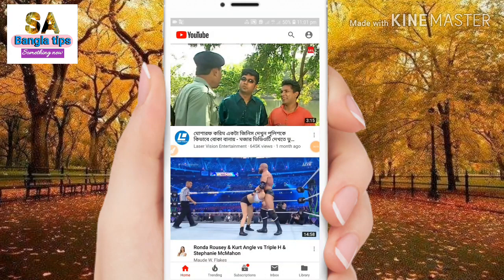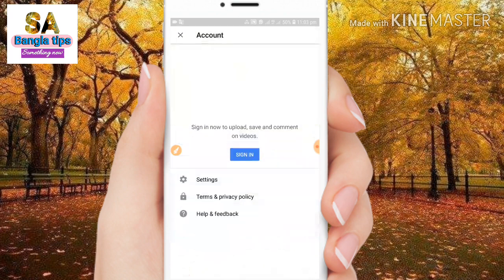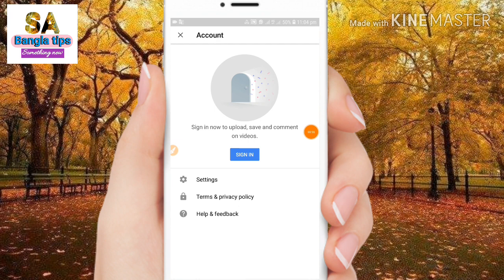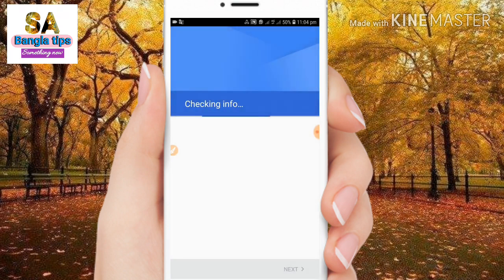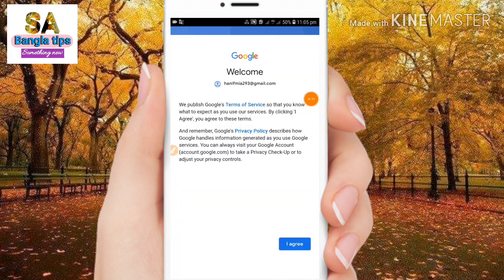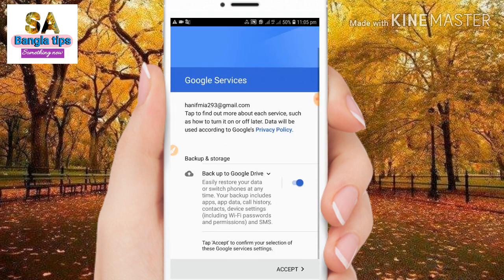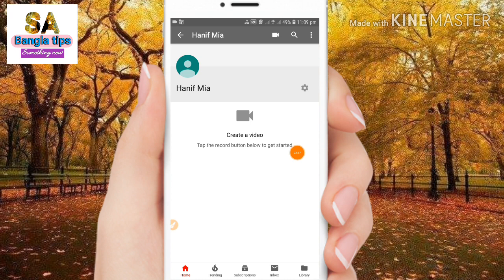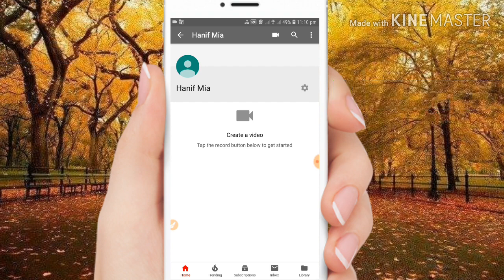কিভাবে মোবাইল দিয়ে ইউটিউব চ্যানেল খুলবো || How to open the YouTube channel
😄 '' Welcome to (SA bangla tips) channel ''😄

           ✔🇧🇩 নতুন কিছু জানতে ও শিখতে আমাদের সাথেই থাকুন 🇧🇩✔

Welcome to S.A.bangla tips channel a Bangladeshi Tech Channel Here you can find a lot of tips and tricks about Android mobile in bangla. We are offering you to learn something new about android and technology . We speak about new apps some hidden options and some awesome tips what can make your phone fast,easy and smart.